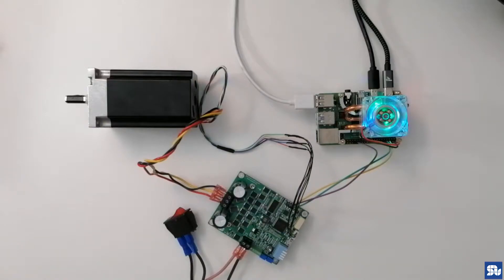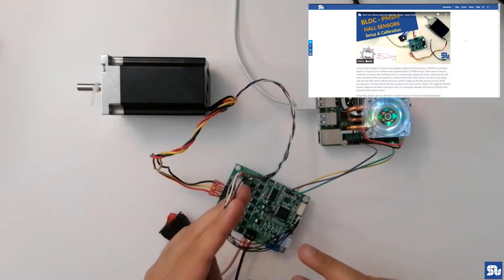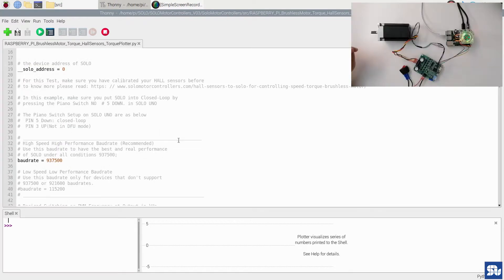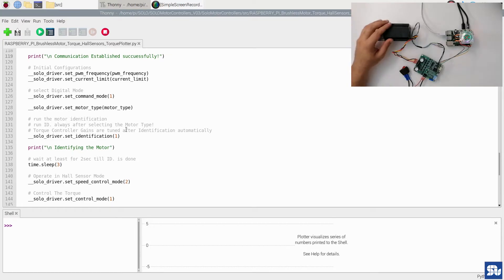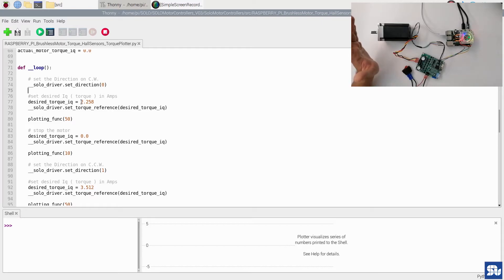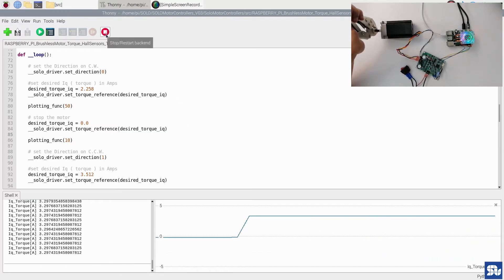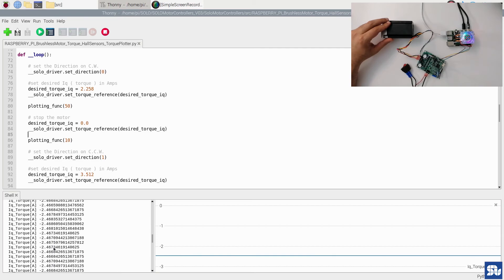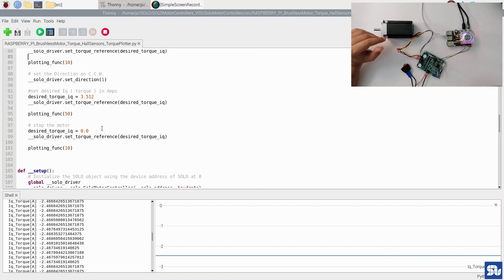Brushless Motor Torque Control with Raspberry Pi and SOLO in Python | HALL Sensors Mode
This video shows how to simply control the Torque of a BLDC motor on Raspberry Pi using Python programming with SOLO.
The method is done using Hall sensors mounted on the Brushless DC motor and it offers precise and bidirectional torque control.
Raspberry Pi sends all the commands through its UART line to SOLO and SOLO will take care of the delivering power and controlling the Torque of the BLDC in closed-loop mode.

0:00 Intro
0:17 Initial Setup and Wirings
2:12 Rasberry Pi Environment and how to run the Python code
2:57 Python Code overview
6:45 Test of the code and Torque controlling with locked shaft